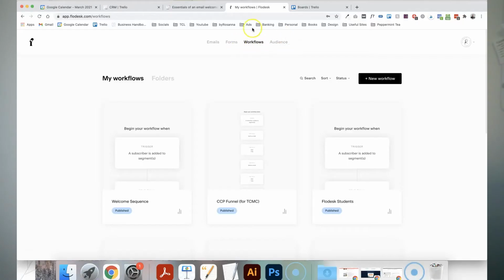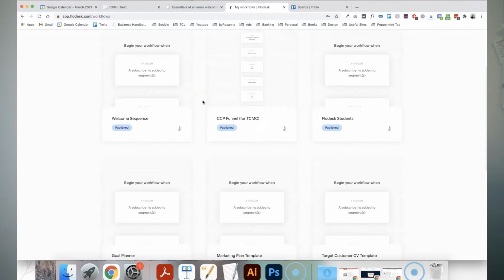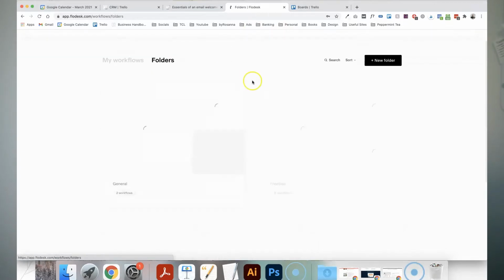Essential Tips for Your Email Welcome Sequence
The biggest mistake I see is business owners leaving their new email subscribers hanging when they sign up to their list. You need to set up an automated 'welcome series' to deliver instant value and info to your new subscribers!

In this video I'm sharing 8 tips for setting up your own welcome sequence, including the essentials of what you need.

👉🏼 My recommended email marketing software in FLODESK